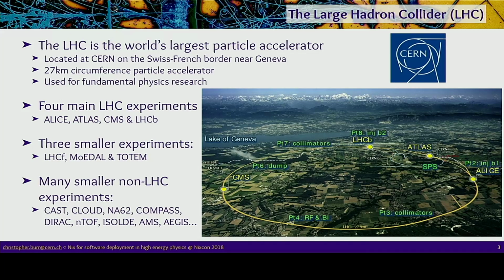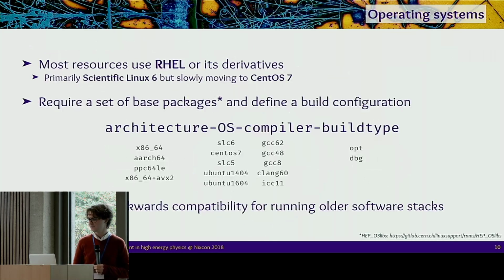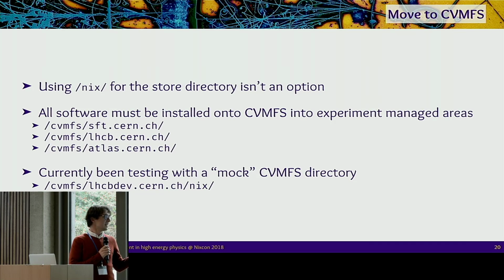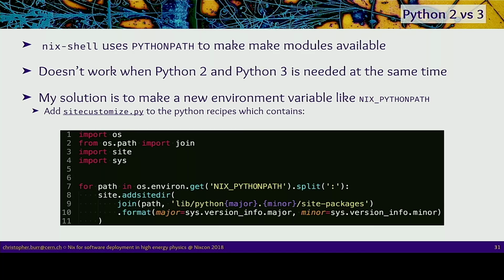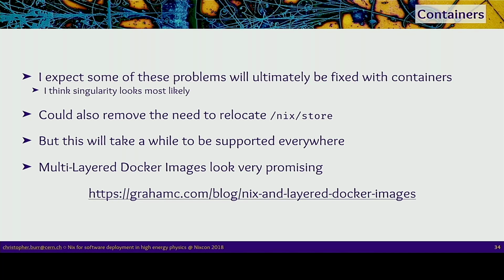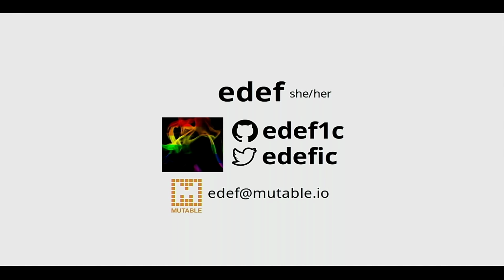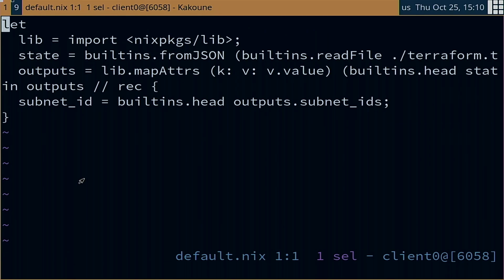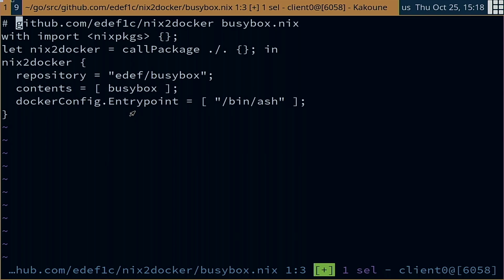NixCon Live Stream